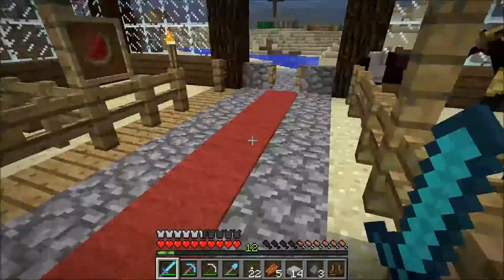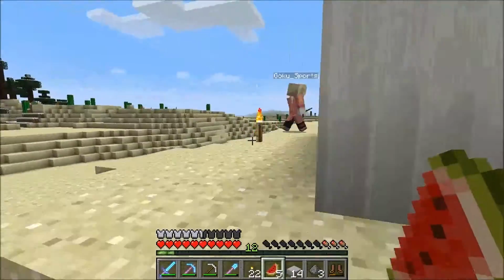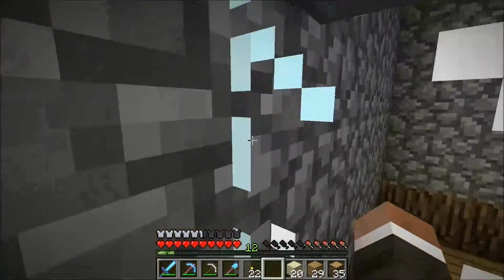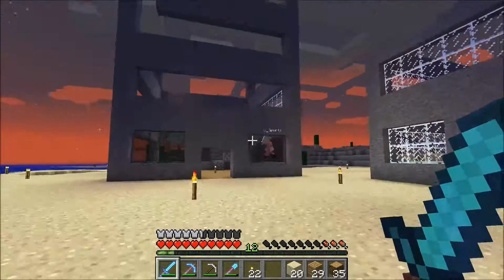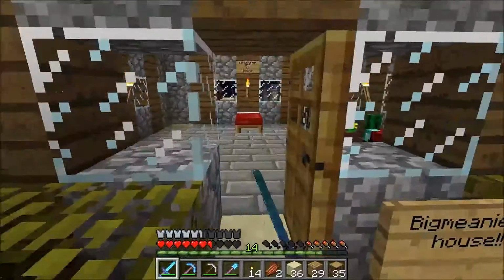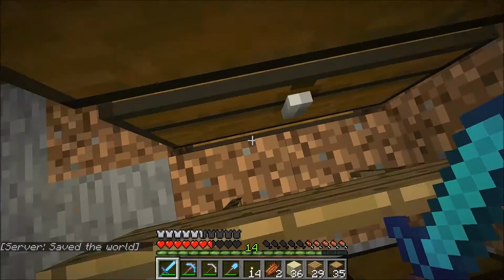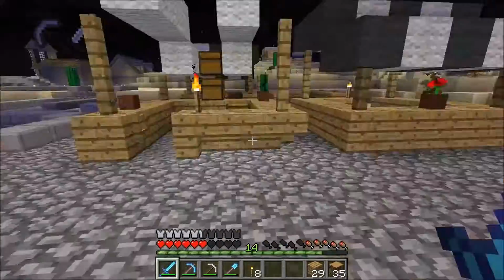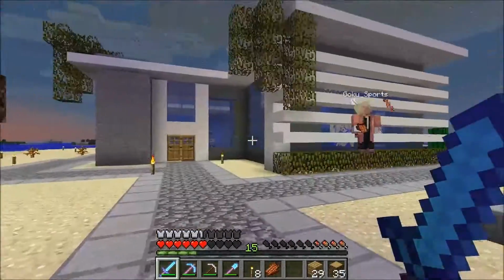[Minecraft] KingCraft w/ KingofCubicles Ep. #9- Epic World Tour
Hey Guys, in this episode of KingCraft we take a tour of the kingdom with our newest member to the server TheEpicOne509 a.k.a. Goku_Sports.